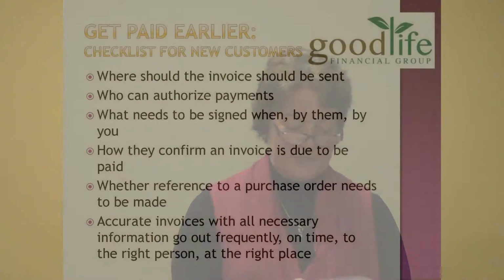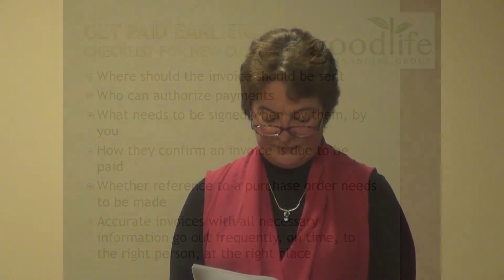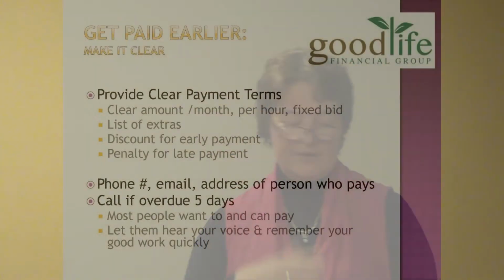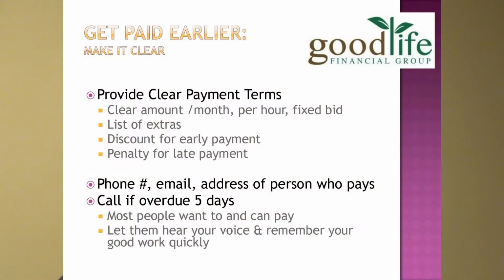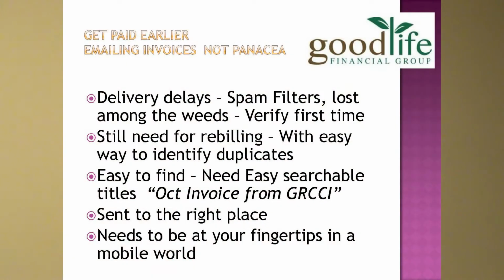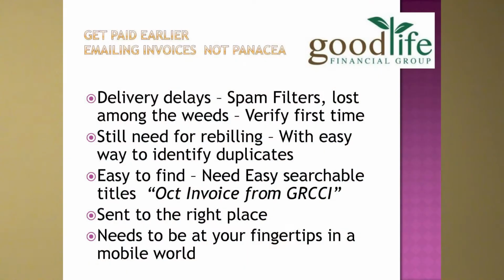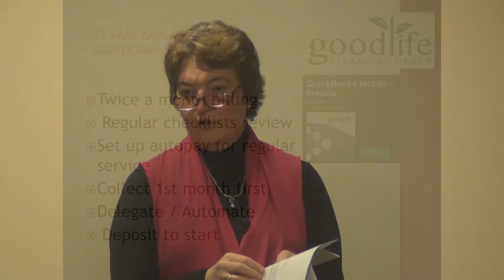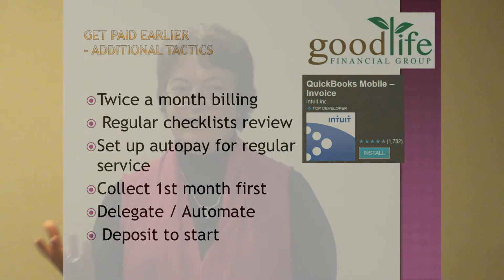Get Paid Now!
Your financial records may show your company is profitable; but, cash is King! How do you get clients to pay the money they owe? If you are not getting paid -- or -- not getting paid fast enough, YOU and YOUR SYSTEMS may be the problem! Set up your company for success.

Merra Lee Moffitt, AWMA, CMFC, CFP of Good Life Financial Group, presented to a live audience at the HBA of Berks County on 7 Feb 13 tried and true methods of getting the money you have earned in your business now.

The Home Builders Association of Berks County, PA, USA provides education & continuous improvement seminars, round-table discussions, and training on business & construction topics of all shapes & sizes on a frequent basis. Beginning in 2012, the HBA started recording some of these sessions and editing the content into packets of concise, usable information as a service to our members and the business community at large.